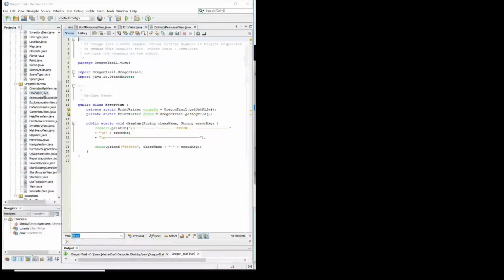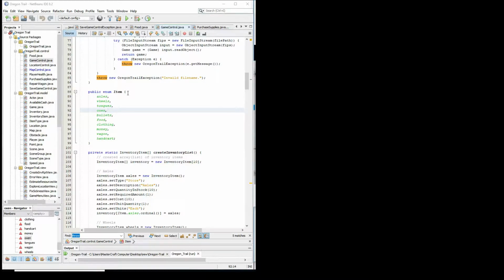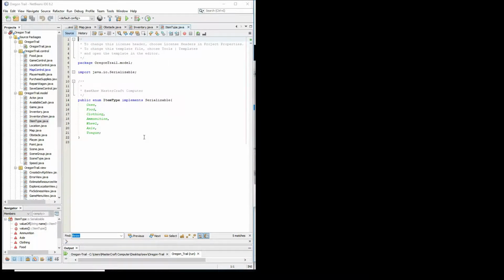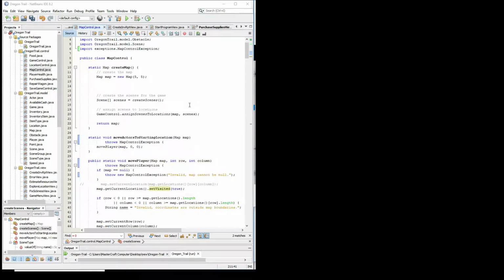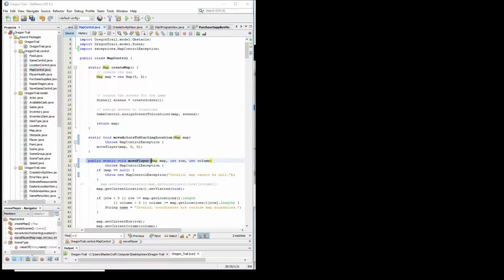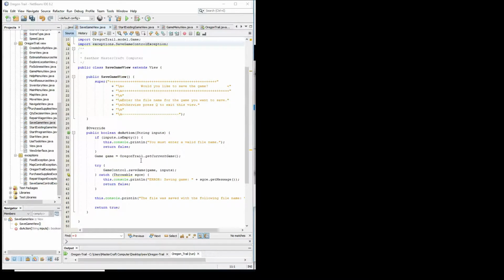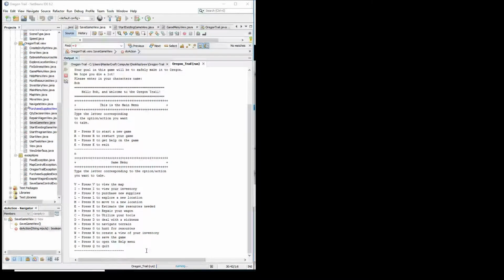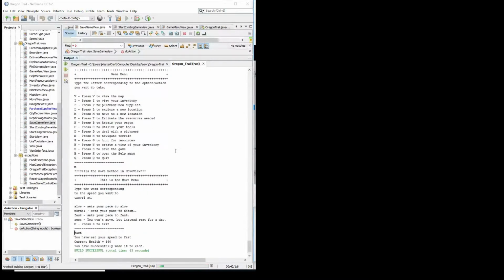Individual Final Project Presentation.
Devin Poe